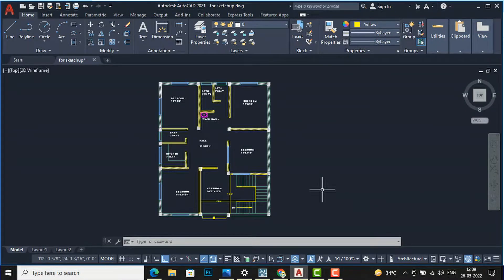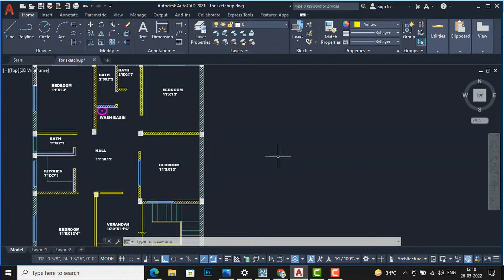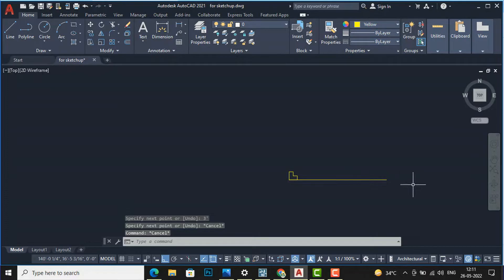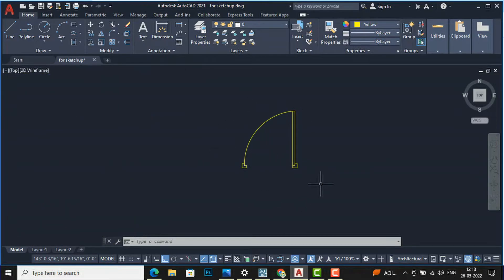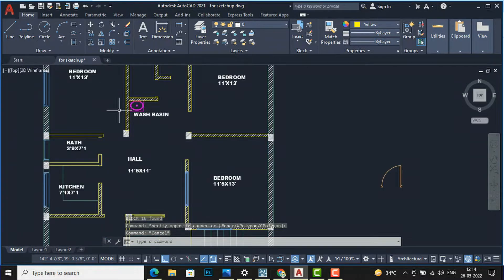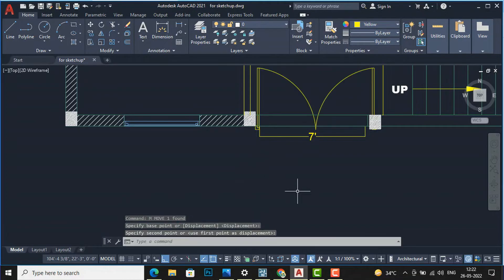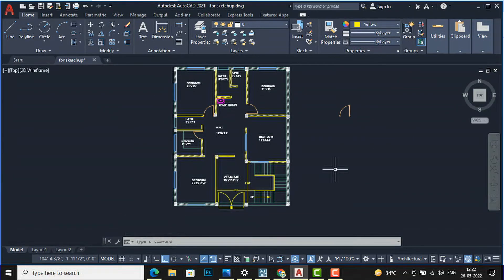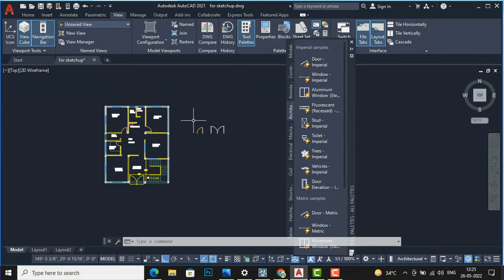How to draw 2d Door and placing in Autocad Floor Plan (Part 21)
2d doors in autocad
2d doors in autocad architecture
2d doors in autocad architecture 2020
2d doors in autocad automatically
2d doors in autocad architecture 2019
2d doors in autocad alternative
2d doors in autocad animation
2d doors in autocad add
2d doors in autocad and 3d
2d doors in autocad and 3d course fees
2d door blocks autocad
how to get door in autocad
how to find doors in autocad
how to make double door in autocad
2d doors in autocad civil 3d
2d doors in autocad c3d
2d doors in autocad command
2d doors in autocad crosshairs
2d doors in autocad civil
2d doors in autocad exercises pdf
2d doors in autocad elevation
2d doors in autocad elevation drawing
2d doors in autocad elevation design
2d doors in autocad explode
2d doors in autocad electrical drawing
how to create doors in autocad